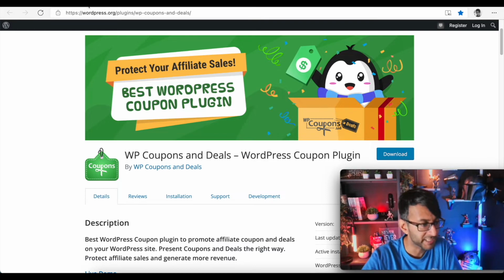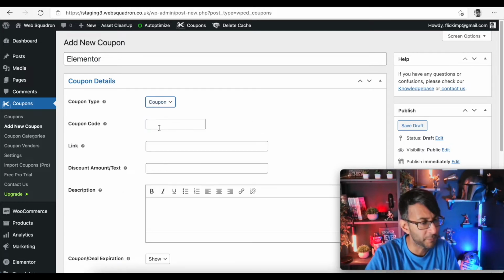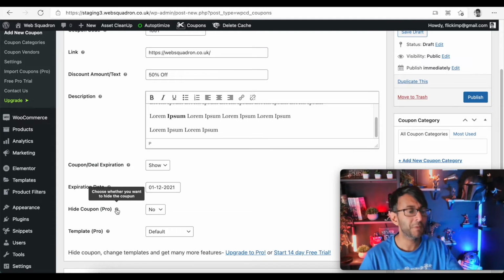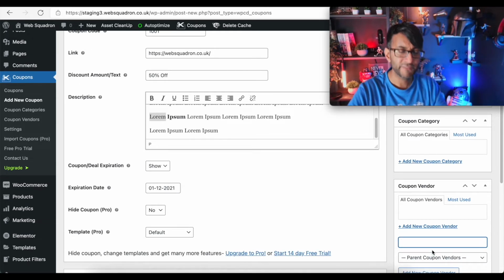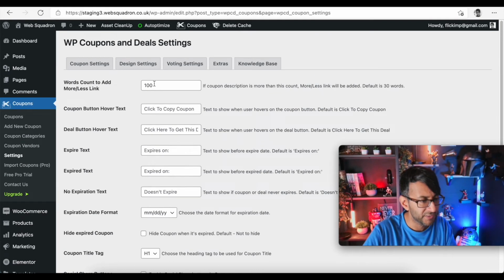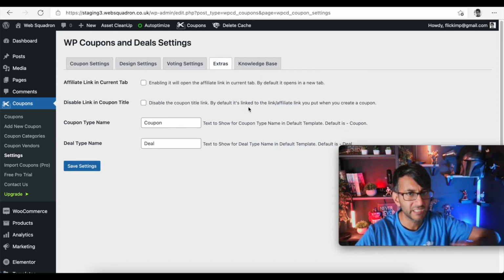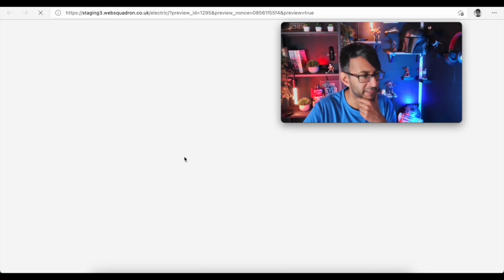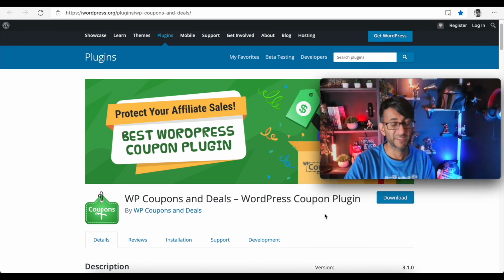Coupon Affiliation on your Elementor Wordpress Website - All in one place | WP Coupons and Deals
If you've got many affiliations - and are struggling to showcase them beyond just adding hyperlinks everywhere, then this Free plugin will help you!

You could now create a page of your affiliations, or add banners etc to your Footers etc.